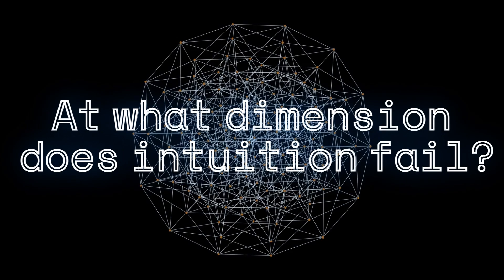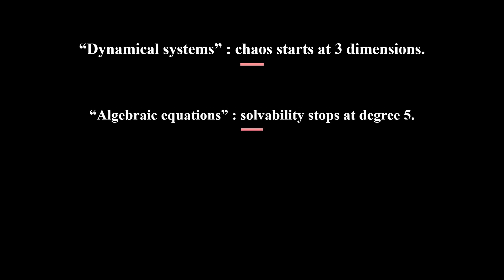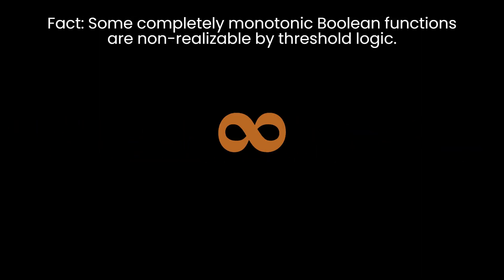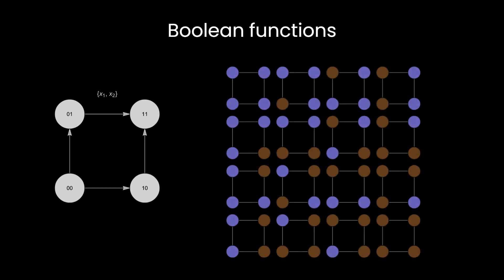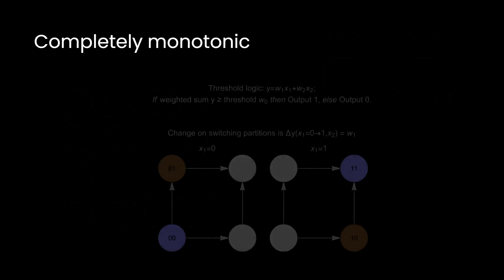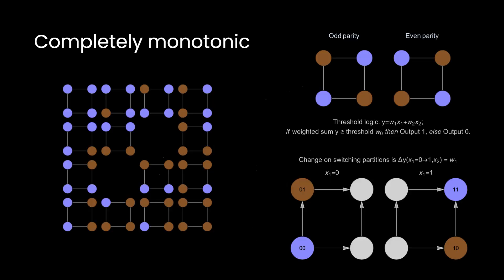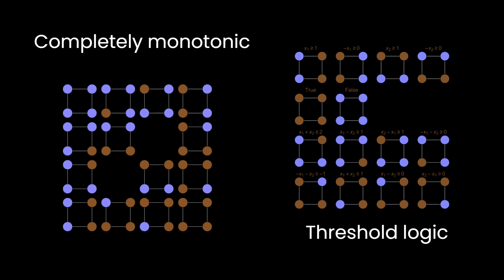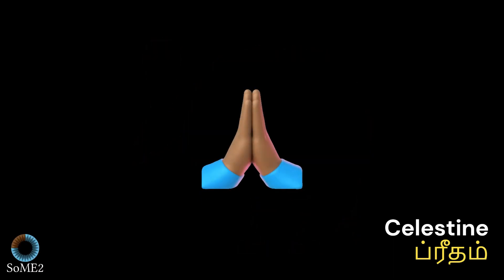Intuition fails after 8 dimensions.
This video introduces a mathematical object where there is a paradigm shift in behavior beyond 8 dimensions.

References:
[1] Chaos: The Science of the Butterfly Effect - YouTube
[2] Why There's 'No' Quintic Formula (without Galois theory) - YouTube
[3] M. C. Paull and E. J. McCluskey, "Boolean Functions Realizable with Single Threshold Devices", Proceedings of the IRE, vol. 48, pp. 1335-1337, July 1960.
[4] S. Muroga, T. Tsuboi and C. R. Baugh, "Enumeration of Threshold Functions of Eight Variables," in IEEE Transactions on Computers, vol. C-19, no. 9, pp. 818-825, Sept. 1970
[5] C. Wang, "Boolean minors", in Discrete Mathematics, 141, pp. 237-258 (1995)